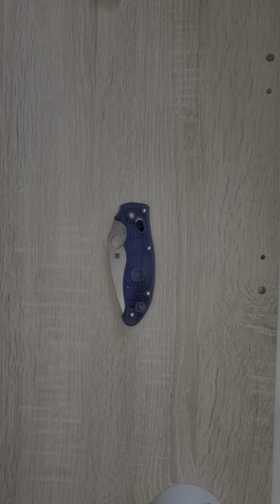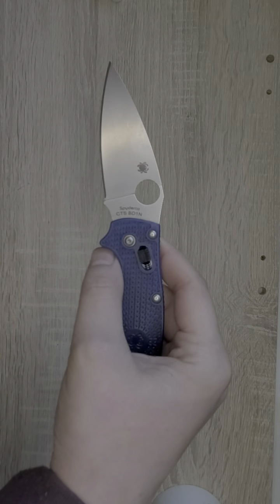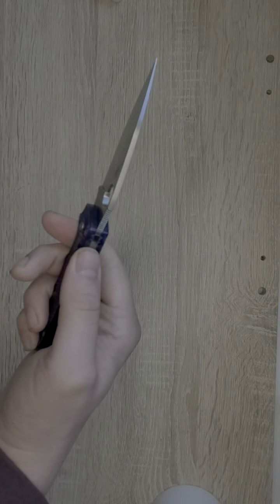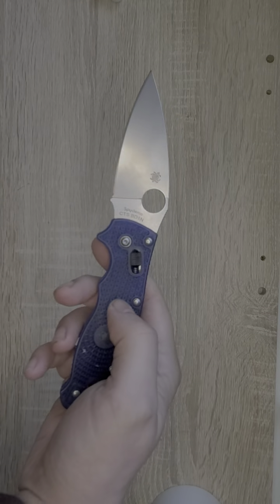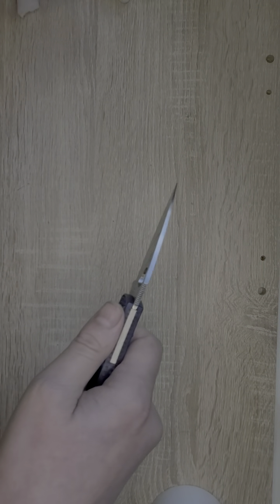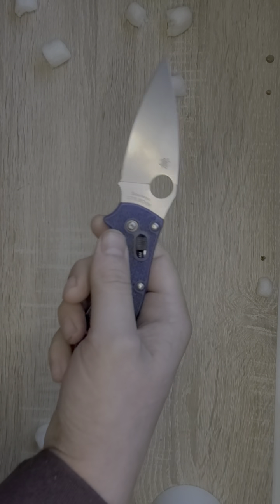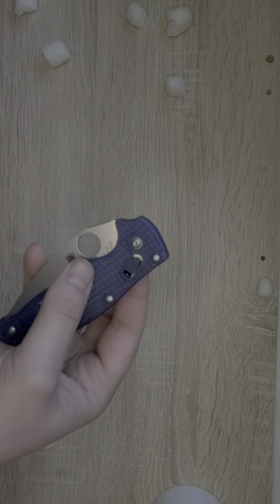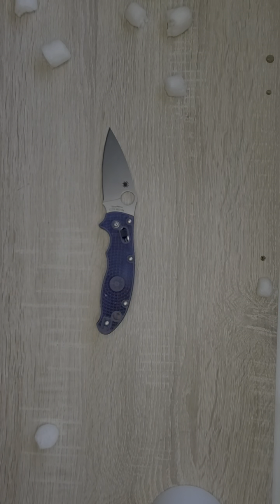Spyderco Manix2 Lightweight Was I Wrong? Check out @Bladeunion5716 Long Video Hang In There Lol!